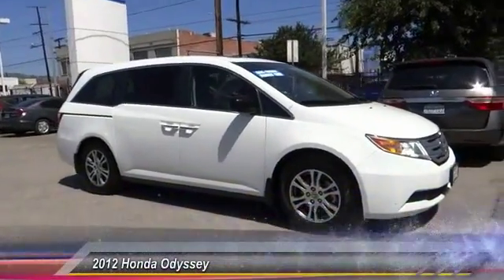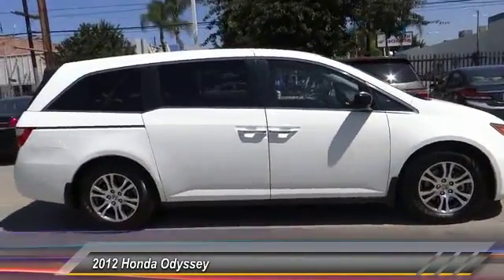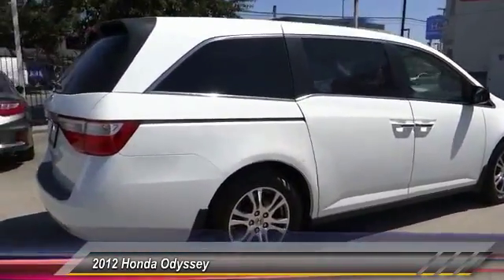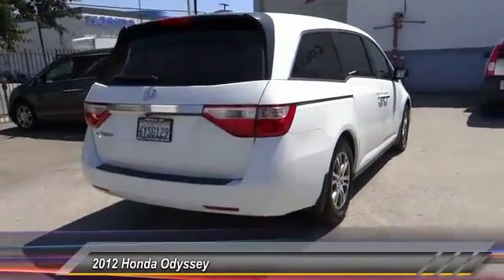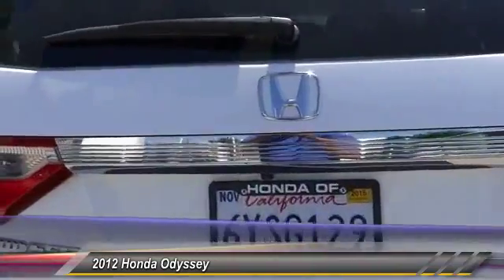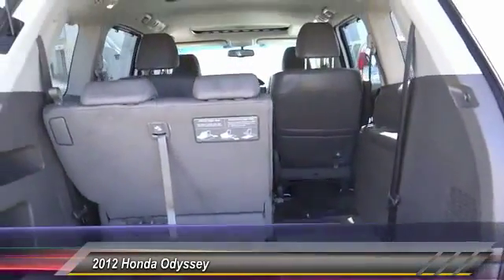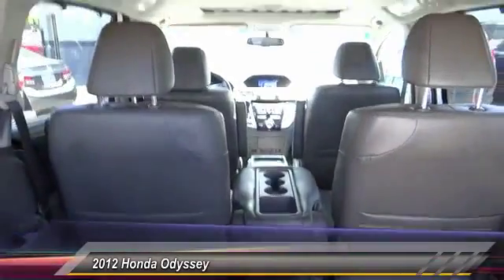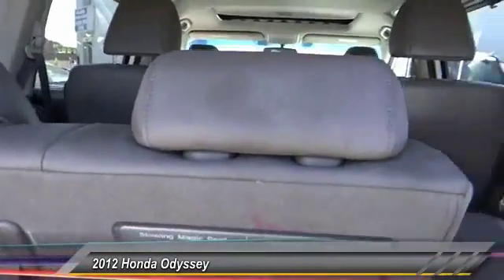2012 Honda Odyssey HOLLYWOOD, LOS ANGELES, CULVER CITY, SANTA MONICA, SAN FERNANDO VALLEY, 808393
2012 Honda Odyssey 5DR EX-L

6511 Santa Monica Blvd.

HONDA OF HOLLYWOOD PROUDLY SERVING HOLLYWOOD, LOS ANGELES, CULVER CITY, SANTA MONICA, SAN FERNANDO VALLEY, AND SURROUNDING SOUTHERN CALIFORNIA LOCATIONS. THIS WHITE 2012 Honda ODYSSEY IS EQUIPPED WITH A 3.5L SOHC MPFI 24-valve i-VTEC V6 engine, AUTOMATIC TRANSMISSION, AND RECEIVES AN ESTIMATED 18 City/27 Hwy MPG. OR VISIT US AT 6511 SANTA MONICA BLVD.